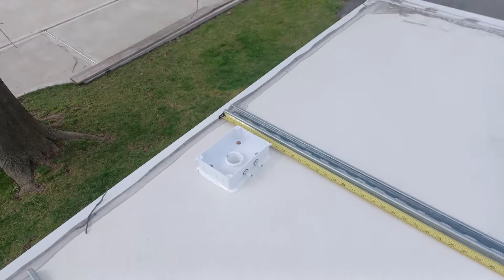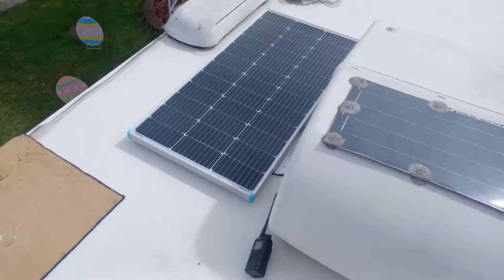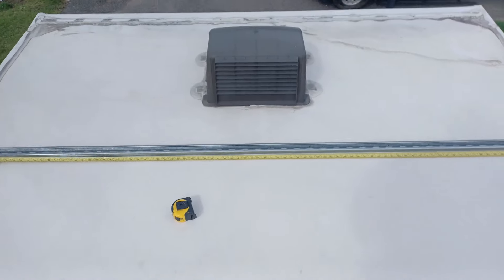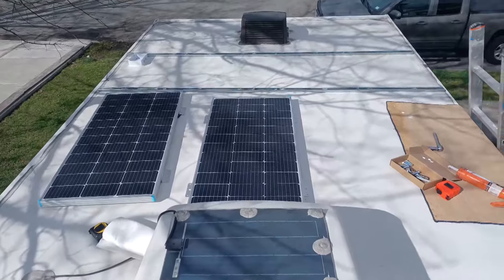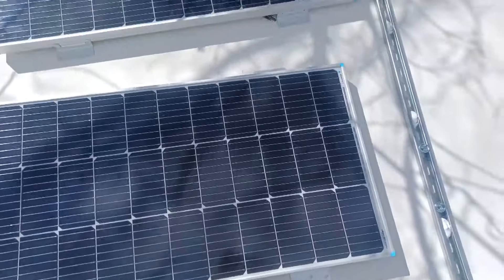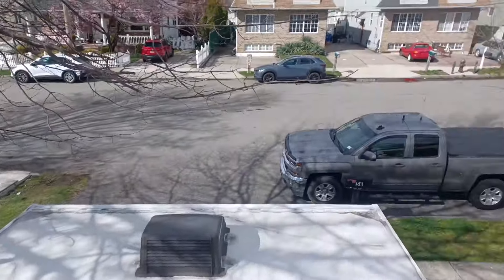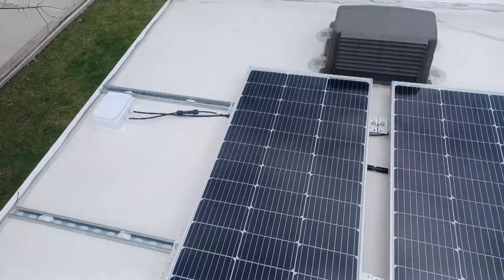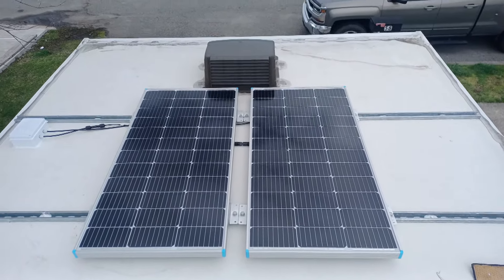RV/Motorhome Solar install part 1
Slide show and short video clips showing the roof install.
Part 2 will have the inside batties and inverter.

Links to part I used.
Renogy 200 Watt 12 Volt Solar Panel Premium Kit
Renogy 2000W Pure Sine Wave Inverter
Renogy 500A Battery Monitor with Shunt
Ampper 1-2-Both-Off Battery Disconnect Switch
Dicor 501LSW-1 Self-Leveling Lap Sealant

Hello YouTube friends, Welcome to my new RV/MotorHome Upgrade and repair series.
My wife and I purchased a 2018 Cruise America 28A RV/Motor Home
I Plan on many upgrades and of course repairs.
Also look out for our travel, Hiking and adventure videos